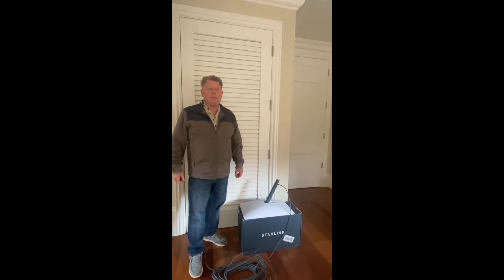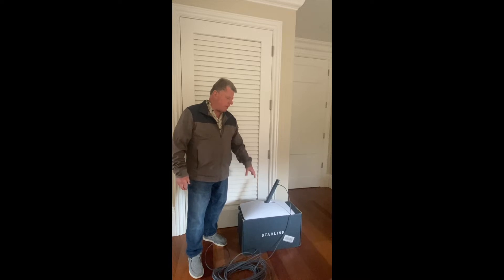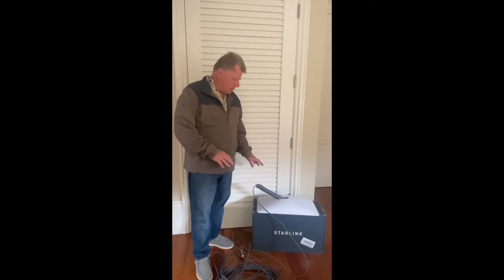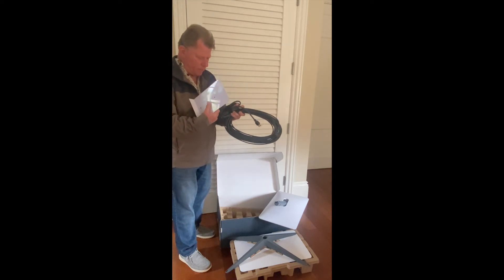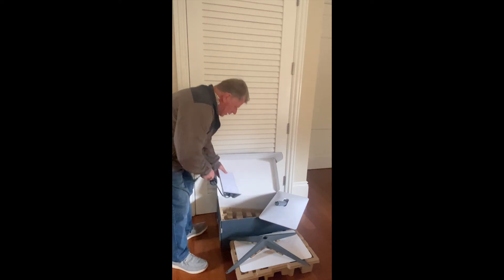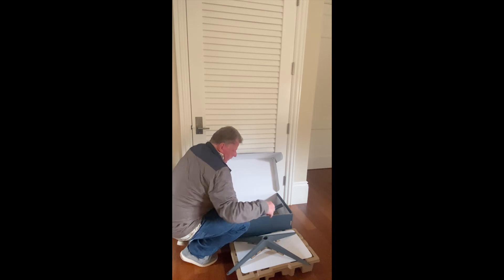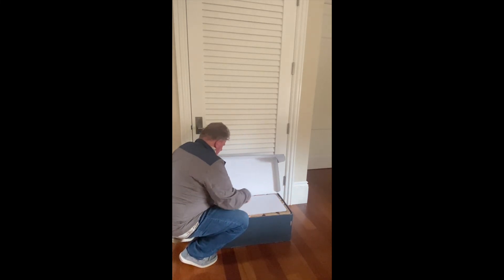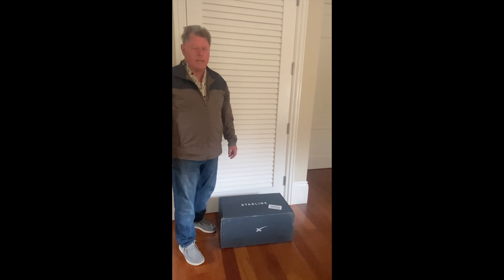STARLINK RV Reboxing for Safe Travels!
After receiving your STARLINK for an RV I would suggest saving the box it came in. I feel it can be very useful to rebox the starlight in it's original packaging for safe traveling.